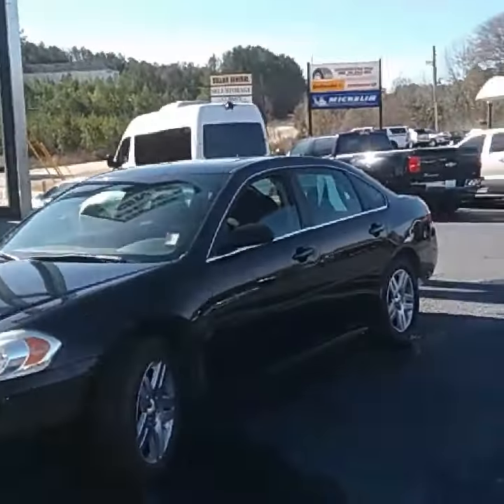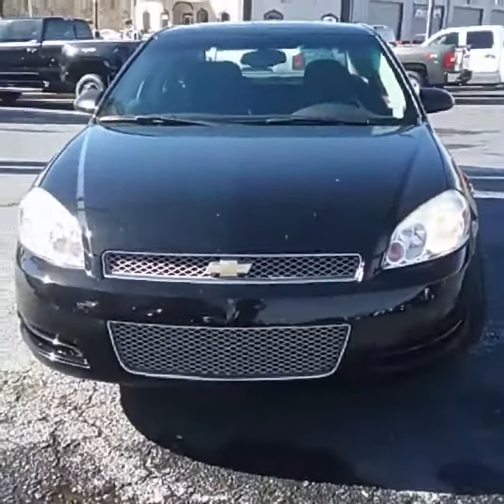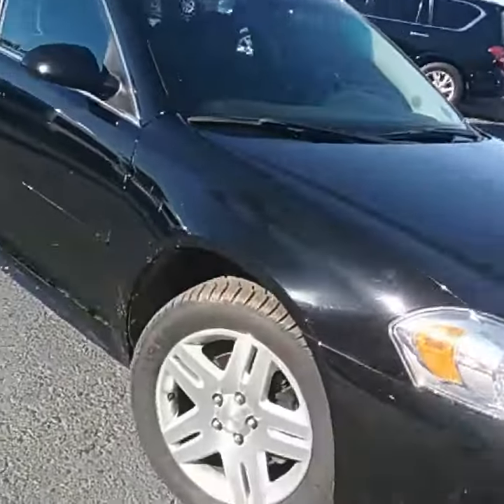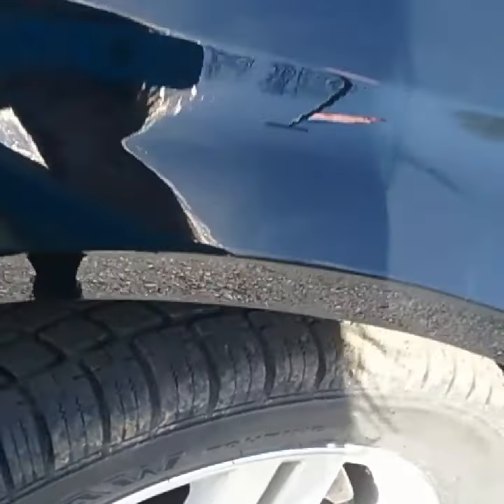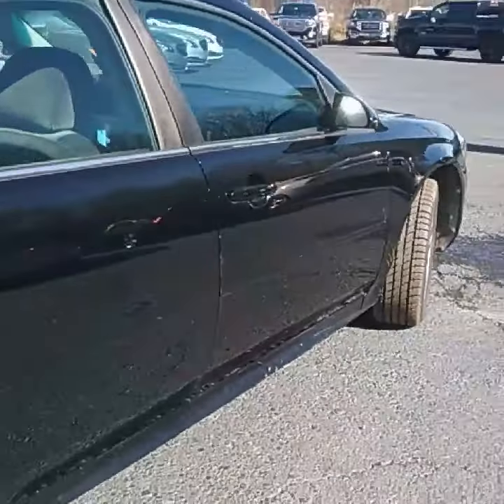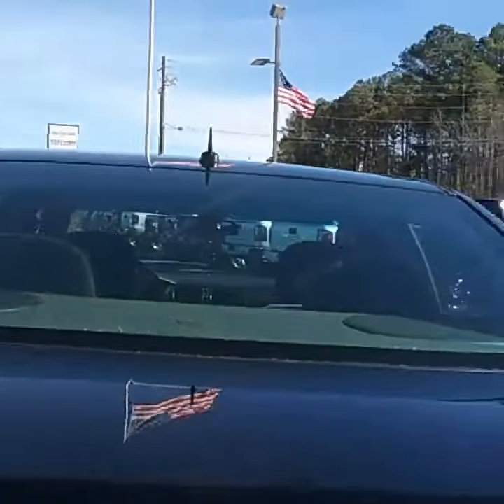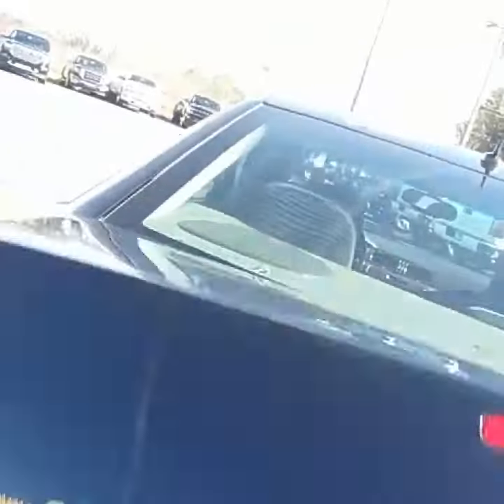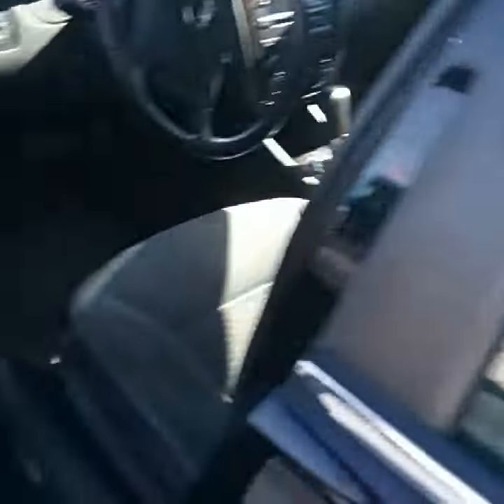Tommy your Impala